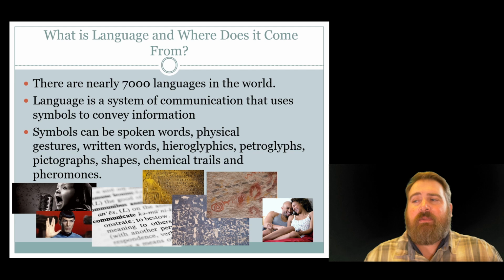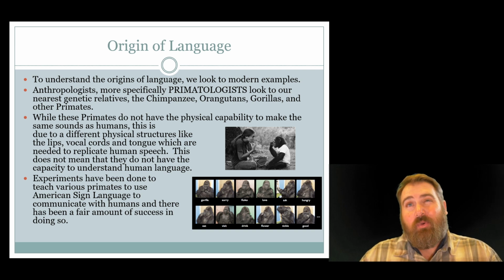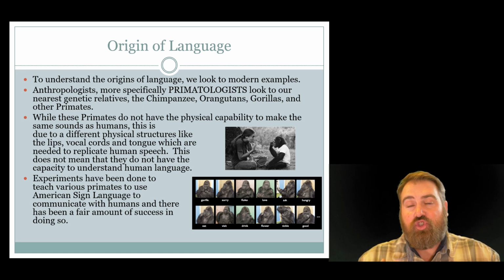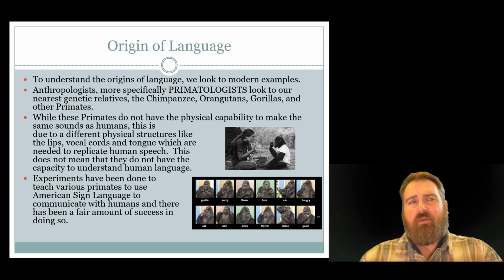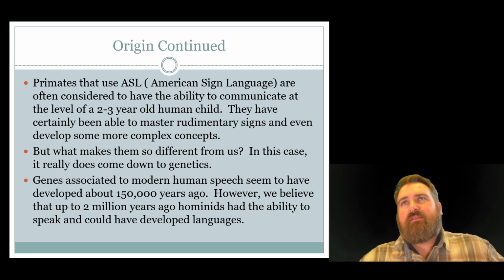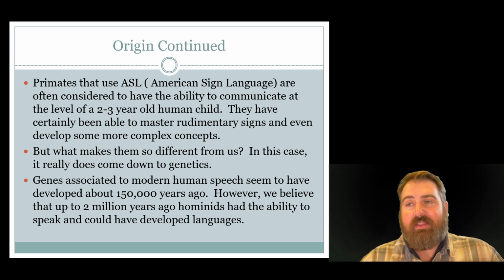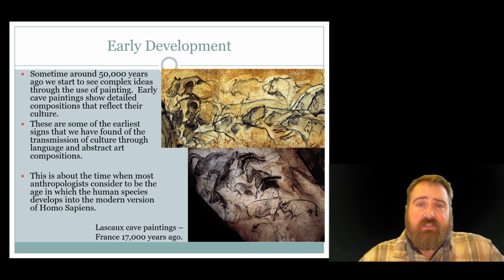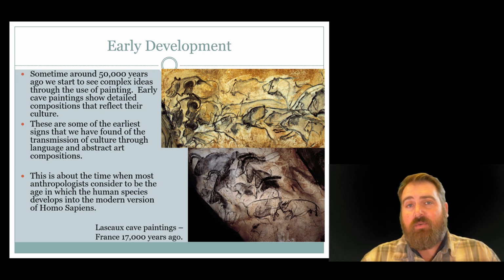Language Part 1 of 4